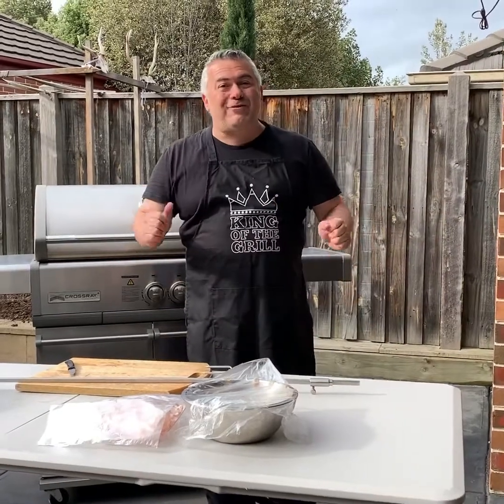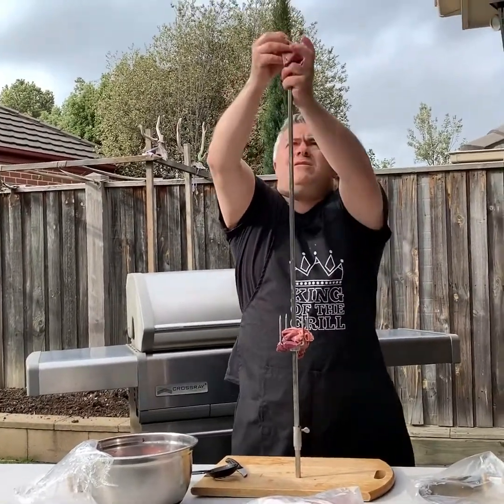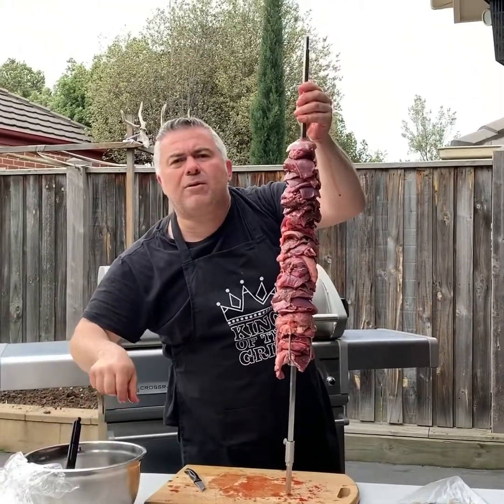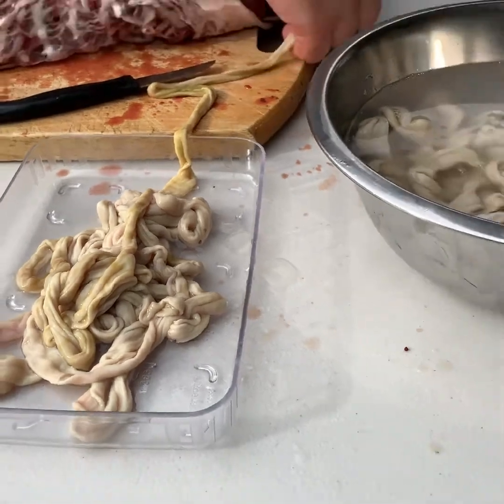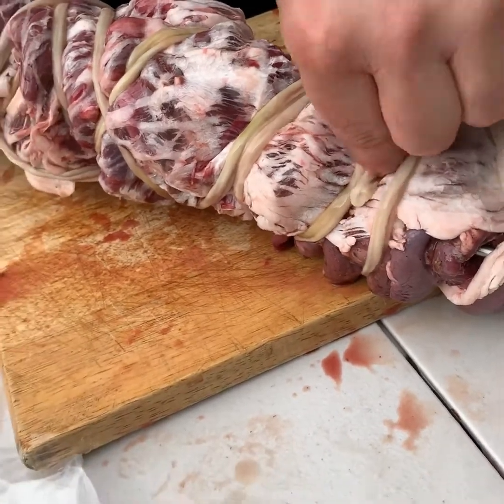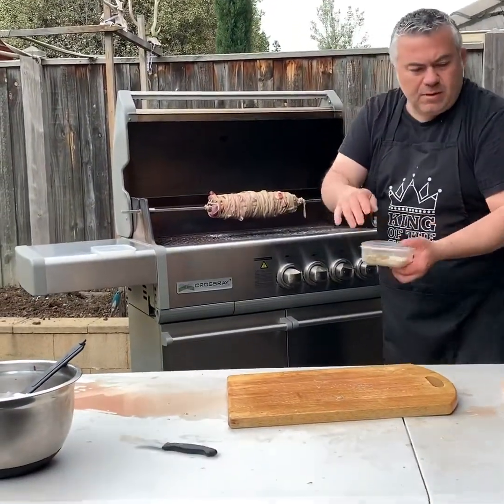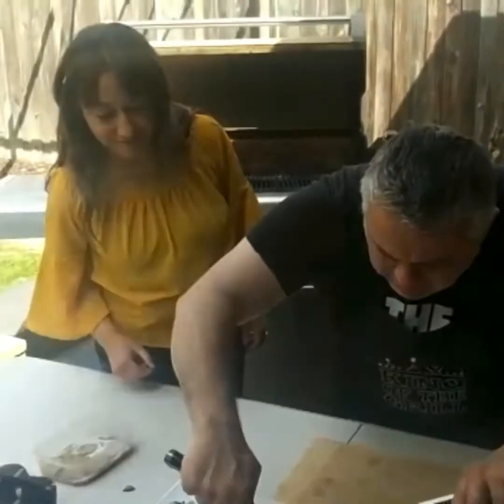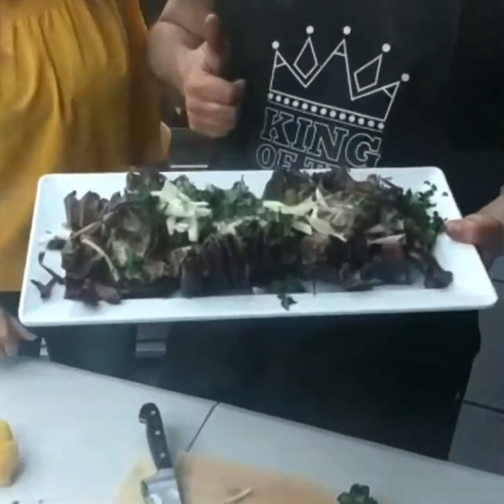Kokoretsi by Jack The Greek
A traditional Greek delicacy usually cooked either at Easter or Christmas - but of course for the hardcore, it can be eaten all year round.  A delicacy made of lamb offal (sikotaria), hearts, spleen all wrapped in lamb intestines.